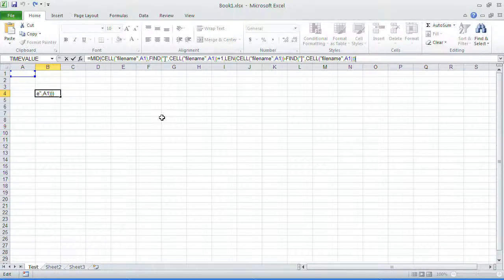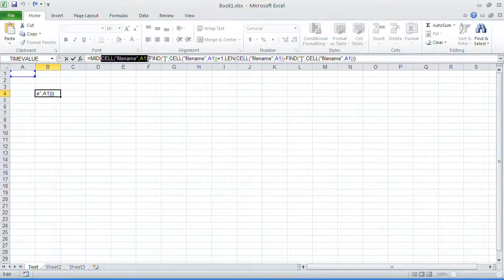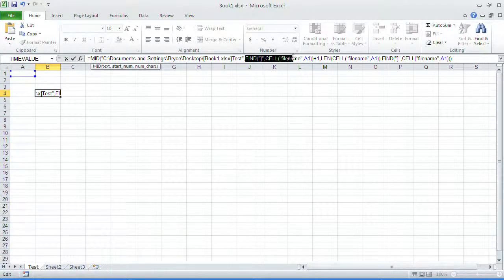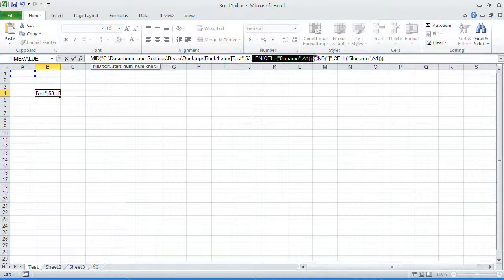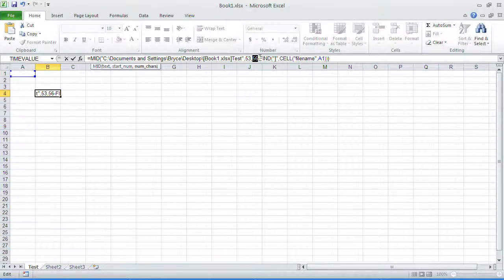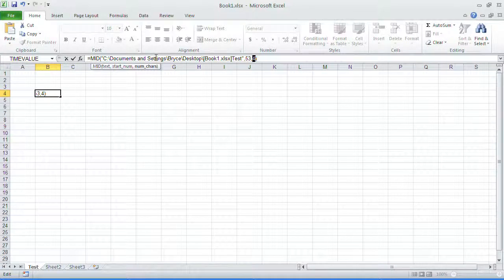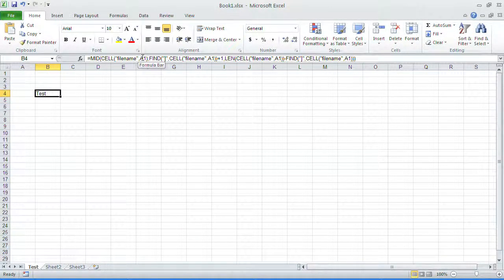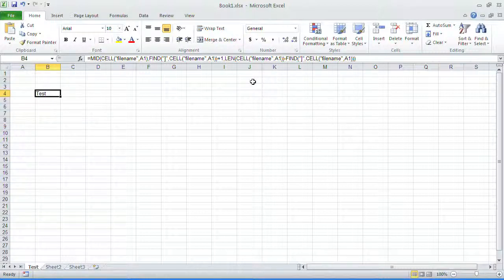Excel Tips - Tip#46: Worksheet title